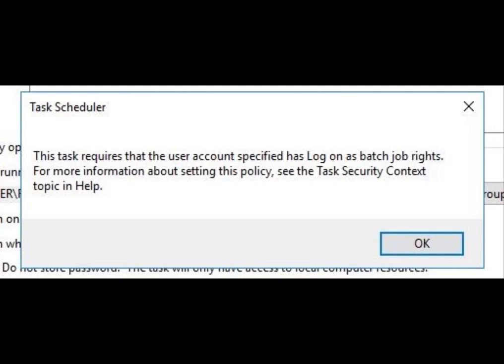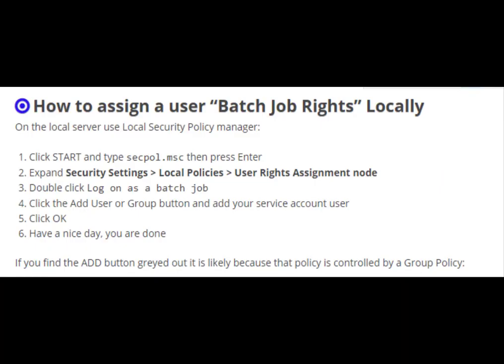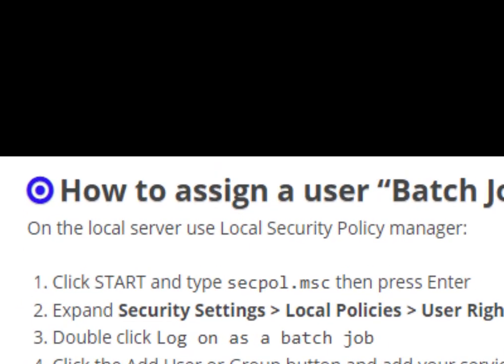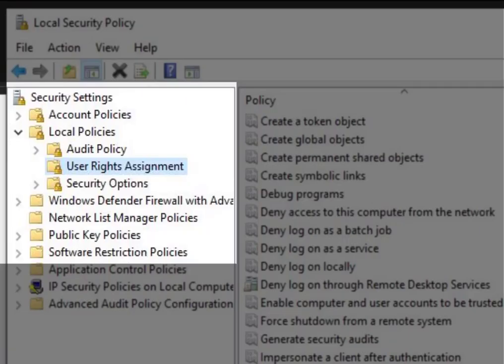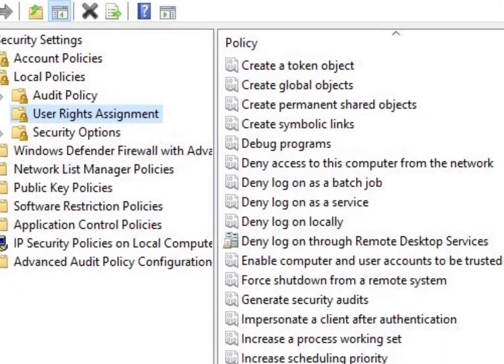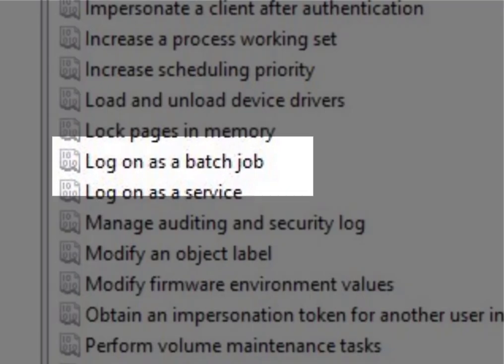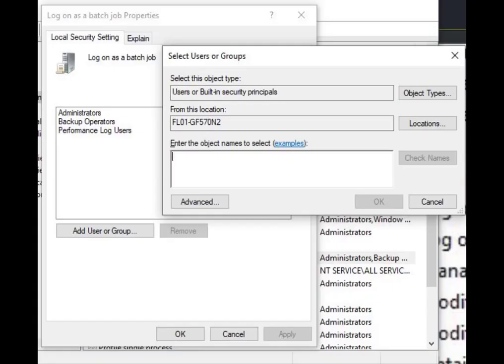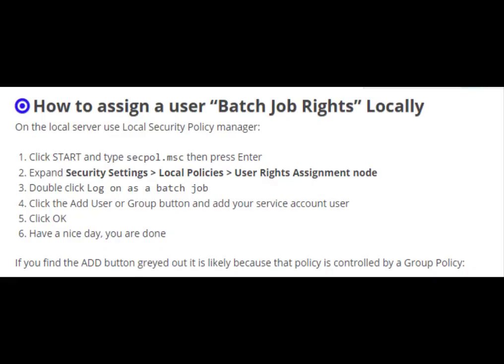This Task Requires That The User Account Specified Has Log On As Batch Job Rights (Task Scheduler)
When Scheduling a task you might encounter this error:
This Task Requires That The User Account Specified Has Log On As Batch Job Rights. For more information about setting this policy, see the Task Security Context topic in Help. (Task Scheduler)

How to assign a user “Batch Job Rights” Locally
On the local server use Local Security Policy manager:

Click START and type secpol.msc then press Enter
Expand Security Settings Local Policies  User Rights Assignment node
Double click Log on as a batch job
Click the Add User or Group button and add your service account user
Click OK
Have a nice day, you are done
If you find the ADD button greyed out it is likely because that policy is controlled by a Group Policy: